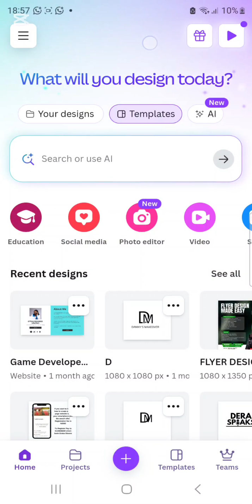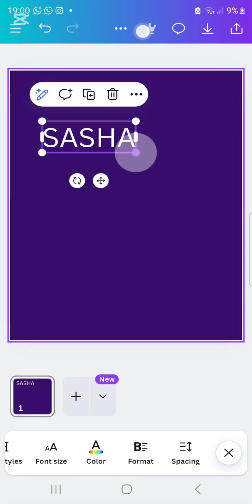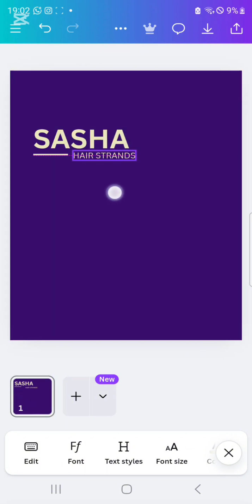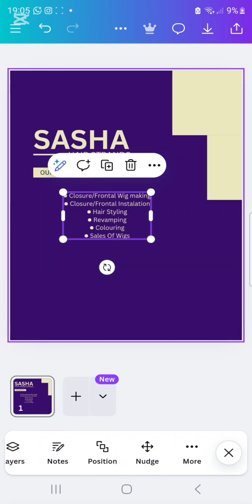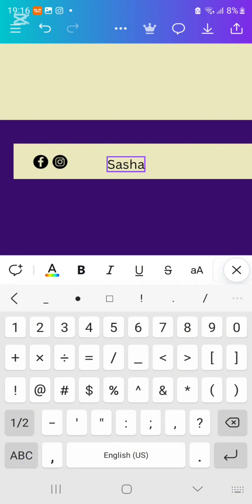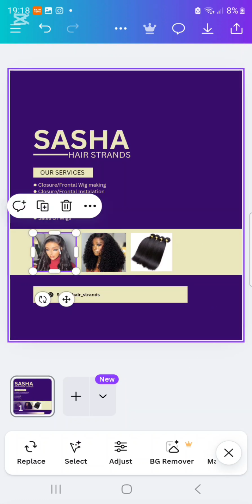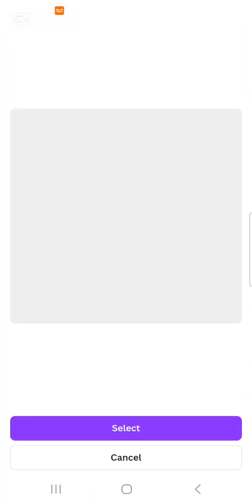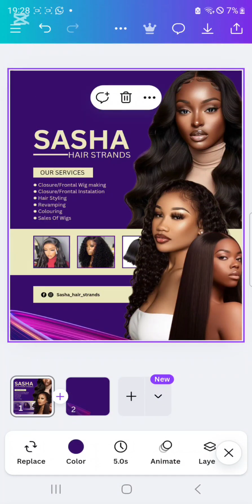How to design a wig vendor flyer using canva